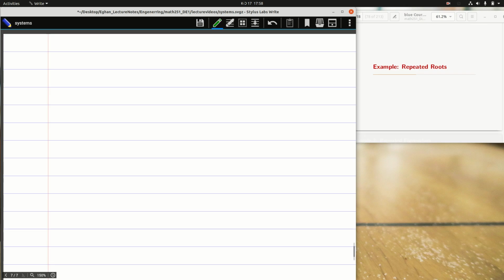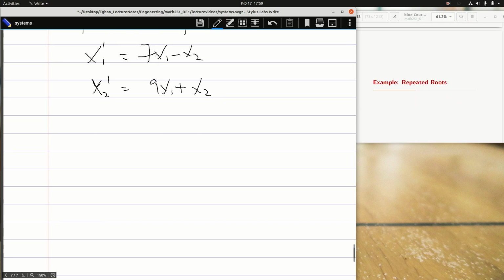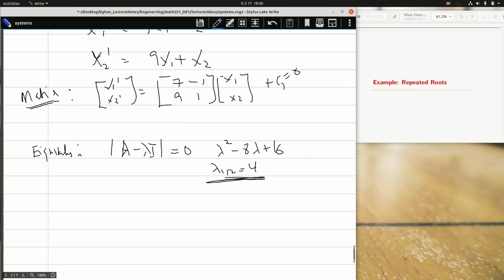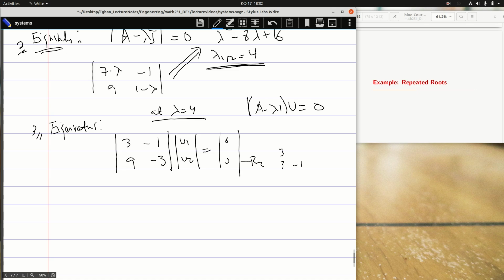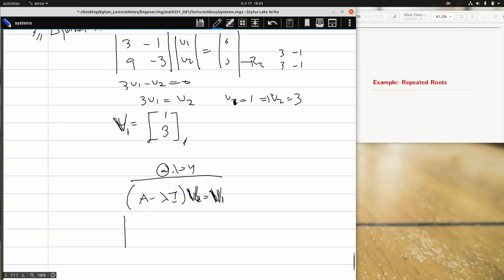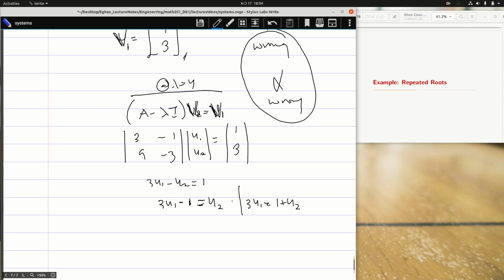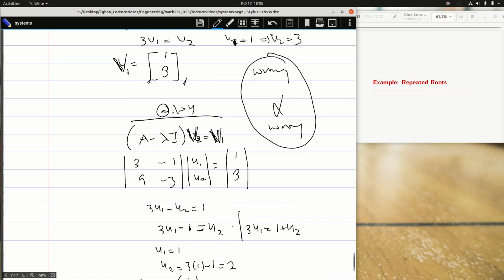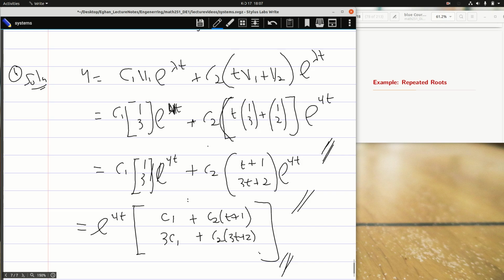05_Systems_ Homo with Repeated Roots